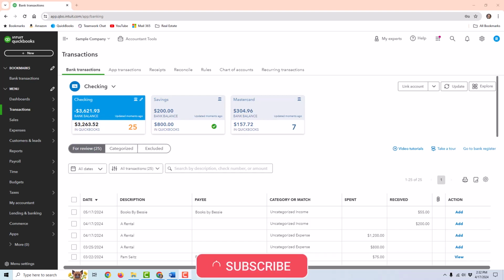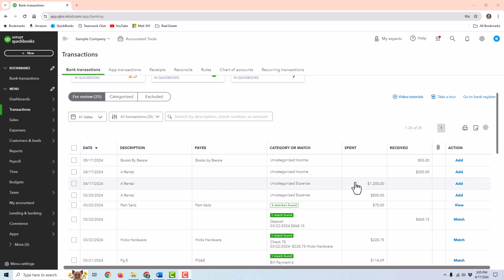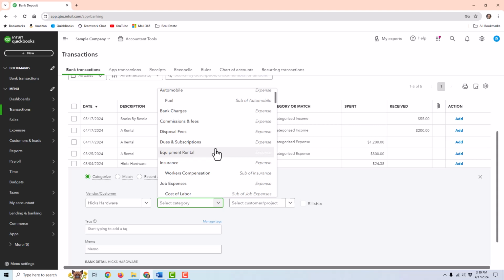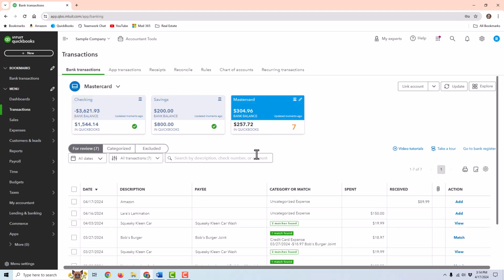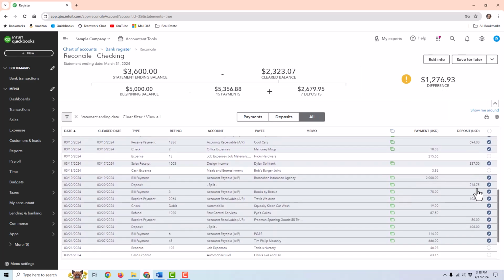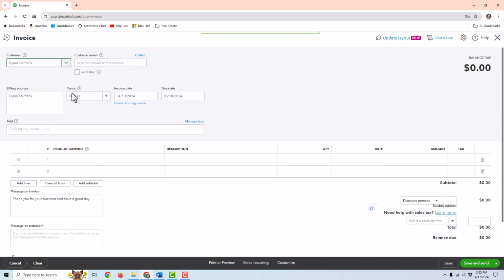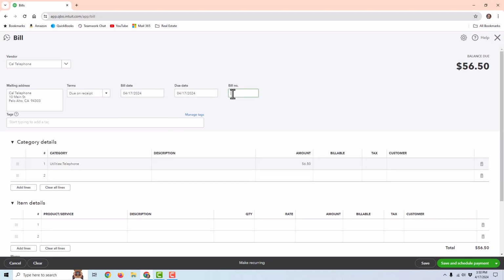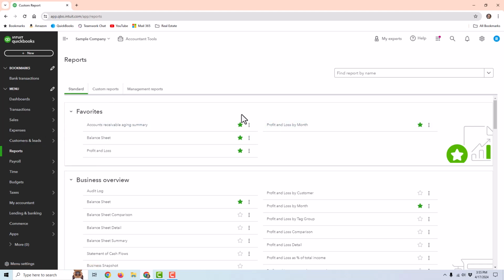QuickBooks Online Bookkeeping Tutorial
This video is a demonstration of several functions in QuickBooks Online.

0:00 Intro
0:58 Entering manual transactions
3:22 Connecting bank and credit card accounts
3:55 Entering/matching transactions using bank connection
13:52 Reconciling accounts
15:39 Customer invoicing
20:33 Vendor bills
23:37 Reports